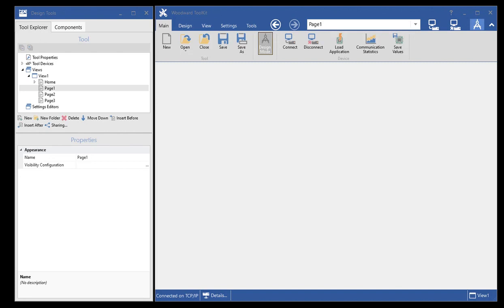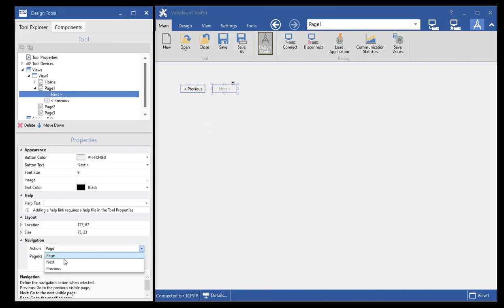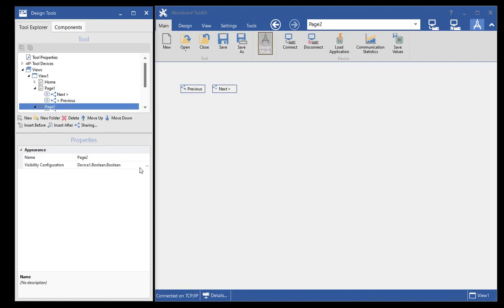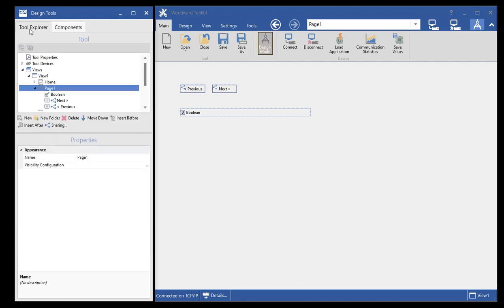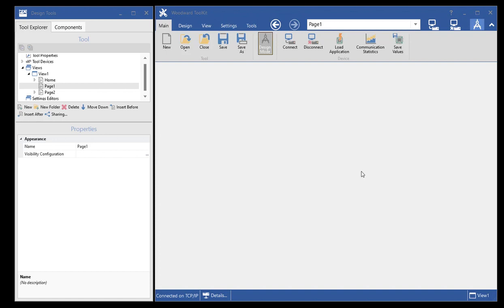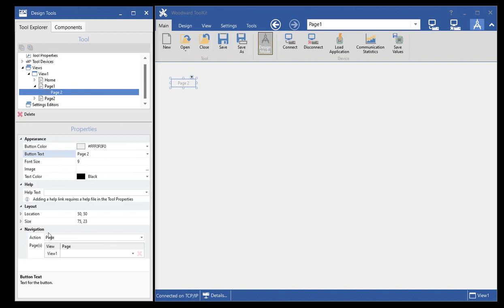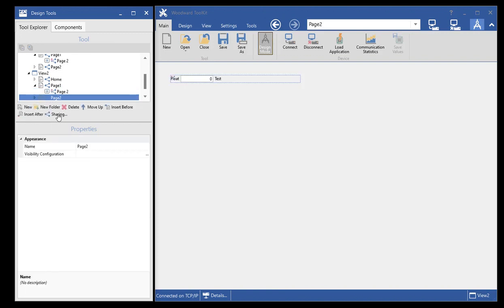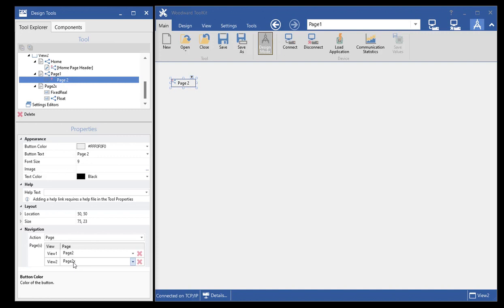Next Previous Page Navigation